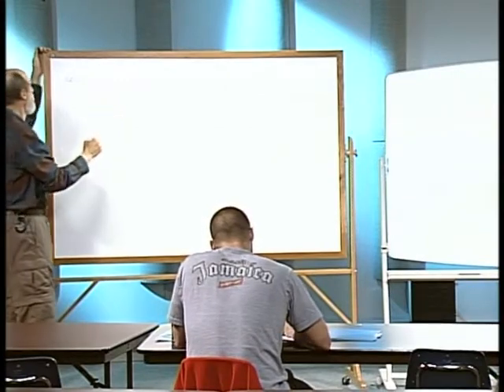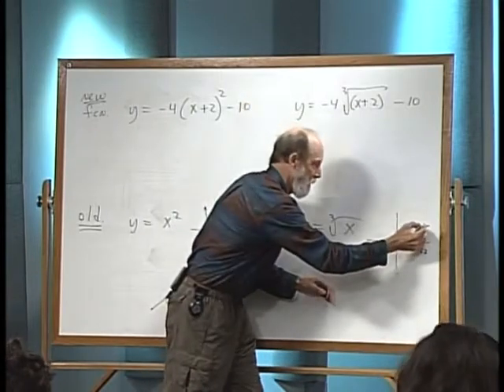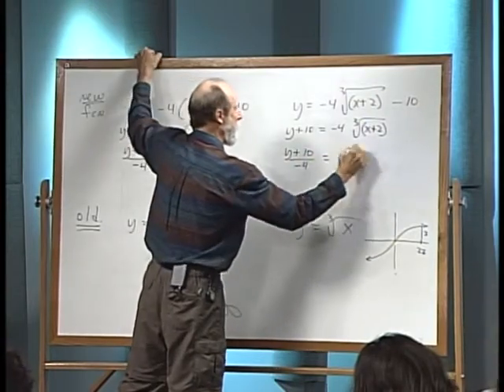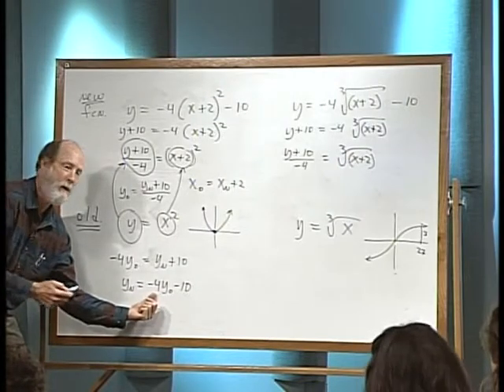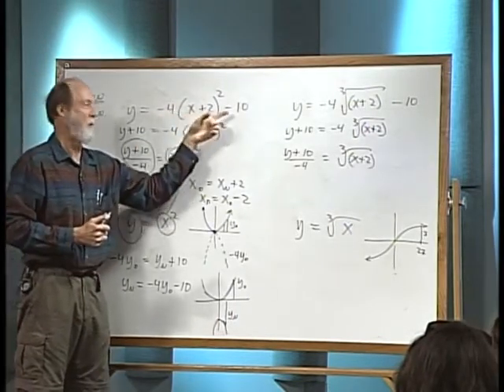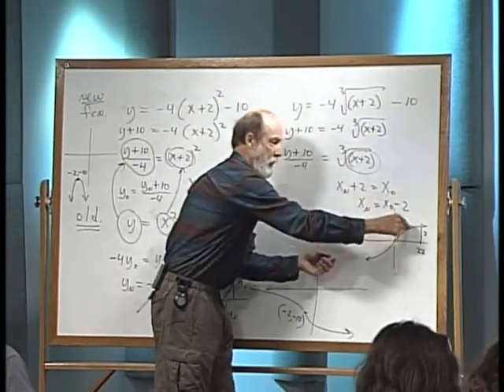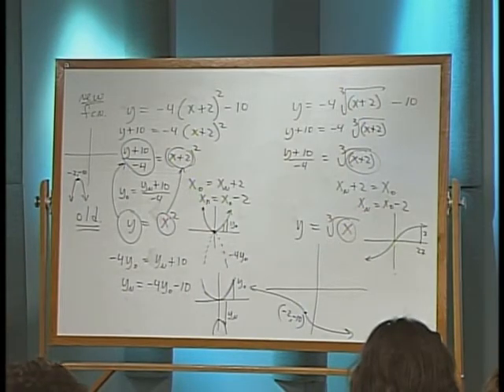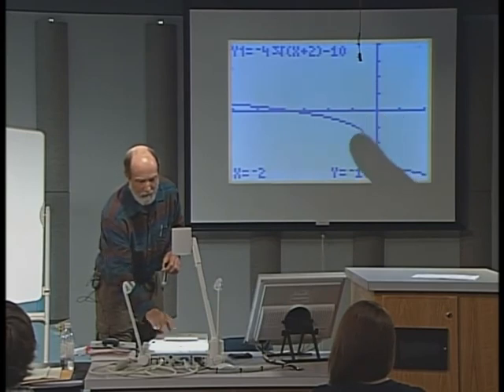Math 111 - Section 2.5 / 2.6 More on Transformation & Modeling - Part 1